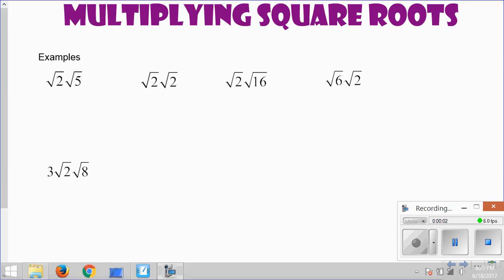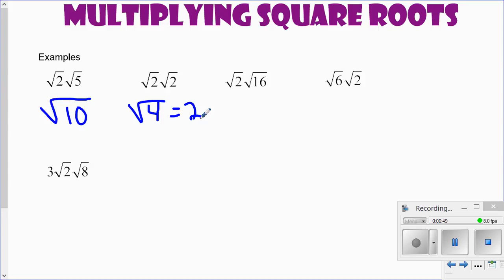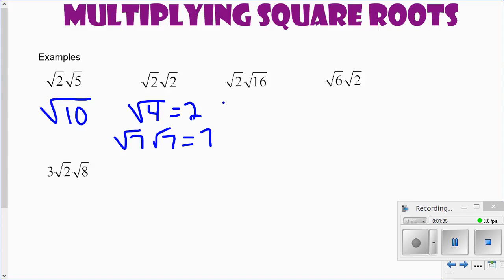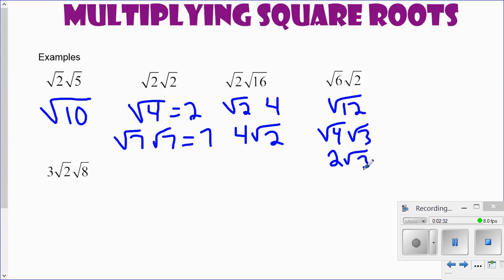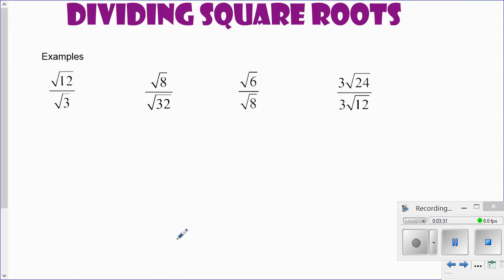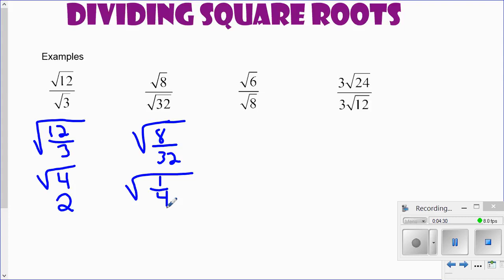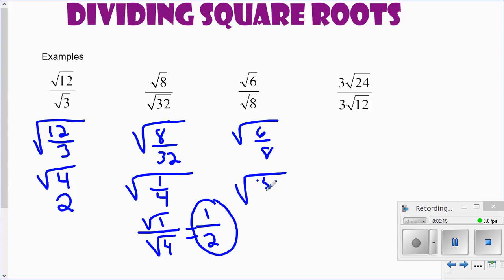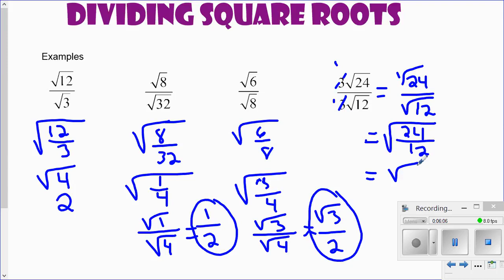mult and divide sq roots